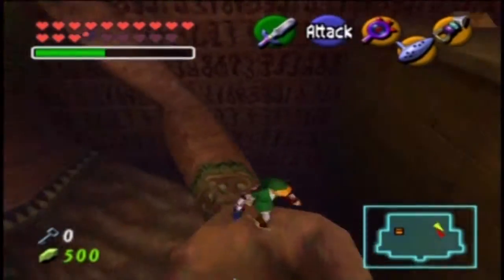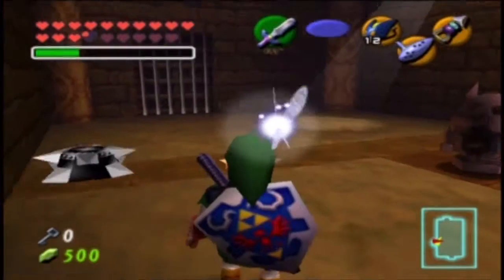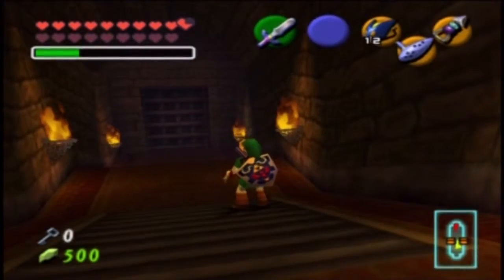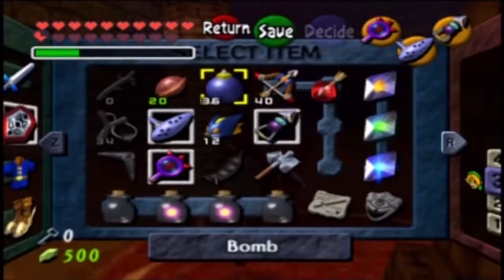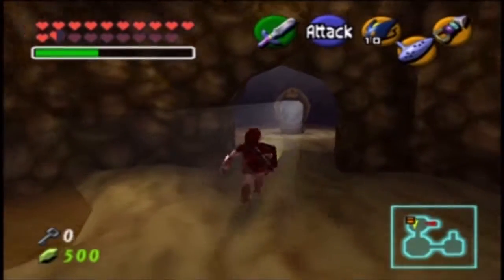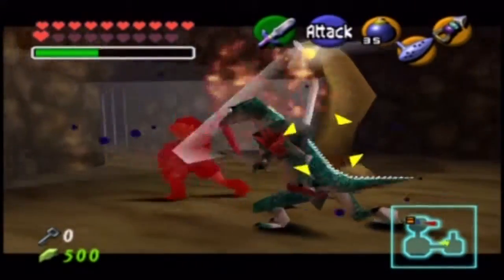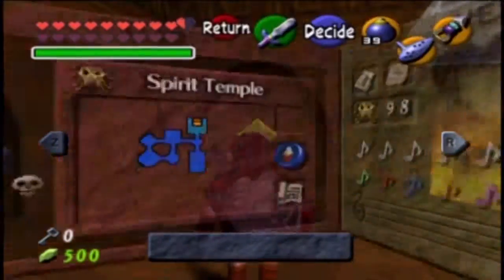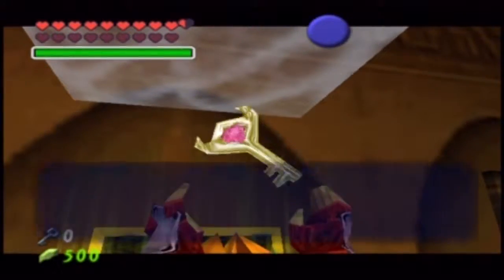TLoZ Ocarina of Time: Episode 53 - Feelin' Red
Whatever that means.